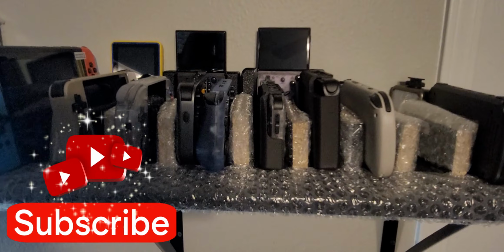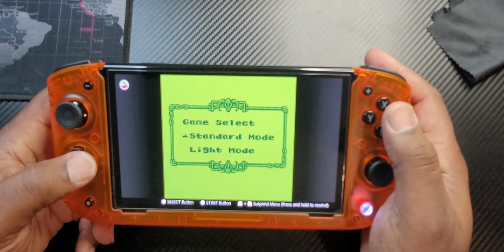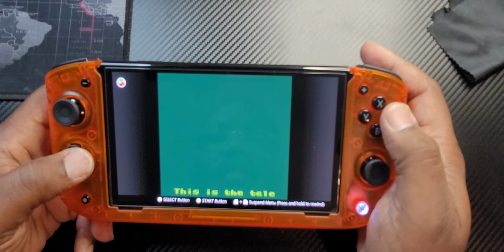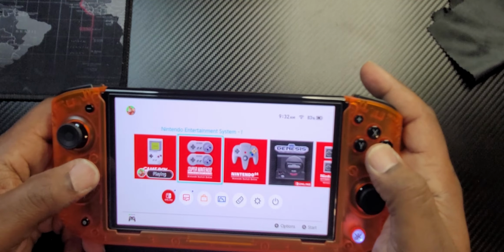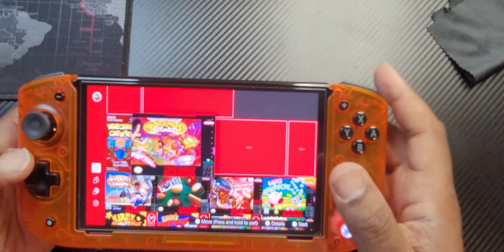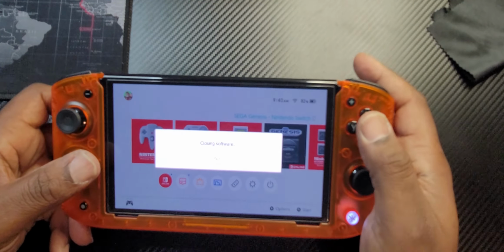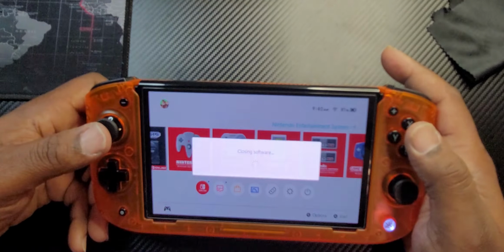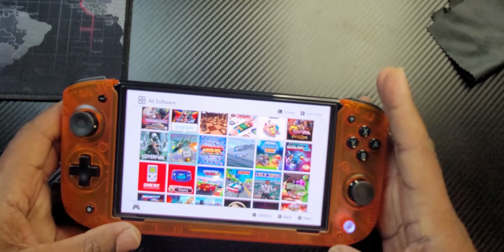NITRO DECK / SWITCH GAMEPLAY